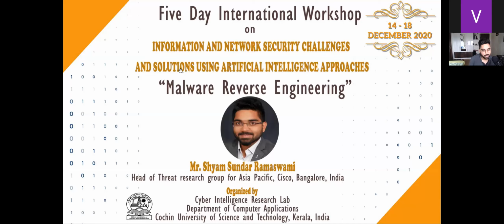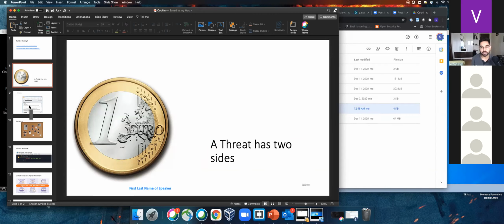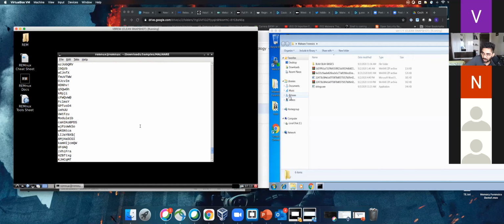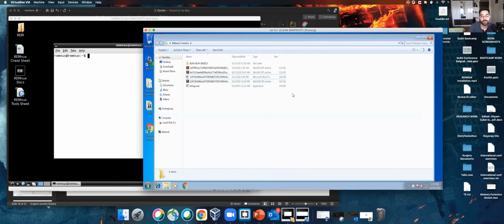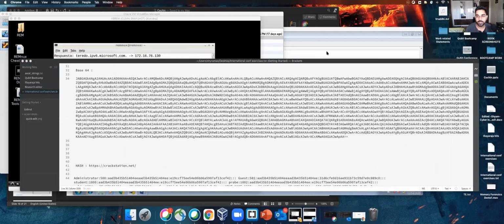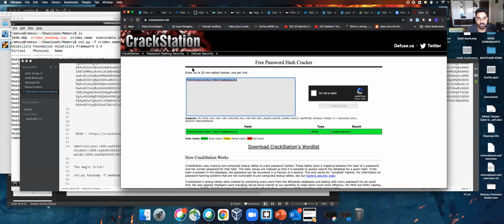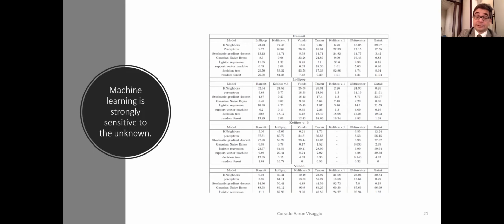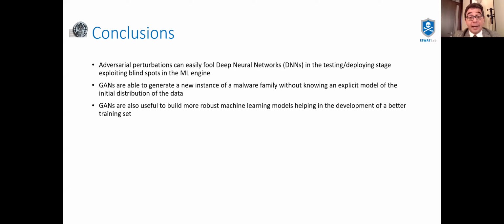Day 1: International Workshop- DCA 2020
10:00 am-10.45 am Inauguration
10.45 am-12.45 pm  Malware Reverse Engineering
(Mr.Shyam Sundar Ramaswami, Head of Threat research group for Asia Pacific,Cisco, Bangalore, India)
12.45 pm -1.15 pm Break
1.15 pm -2.15 pm    Malware Reverse Engineering
3.30 pm – 4.30 pm
 Generative Adversarial Attacks to Malware Detectors
(Dr. Corrado Aaron Visaggio, Associate Professor Dept. of Engineering University of  Sannio, Italy)